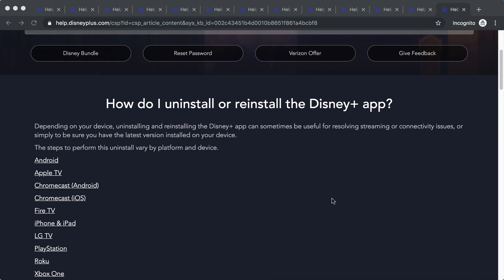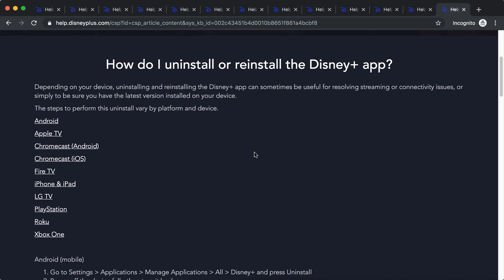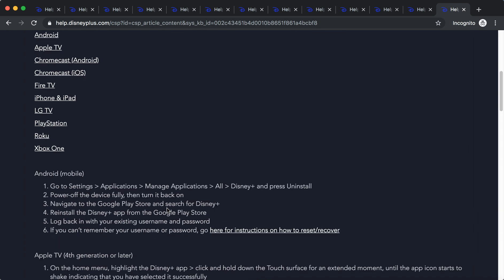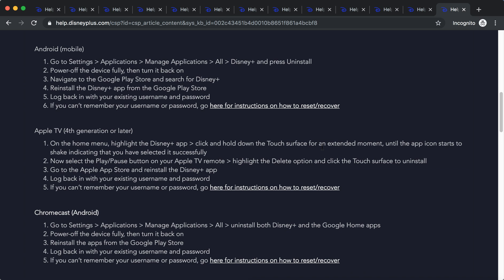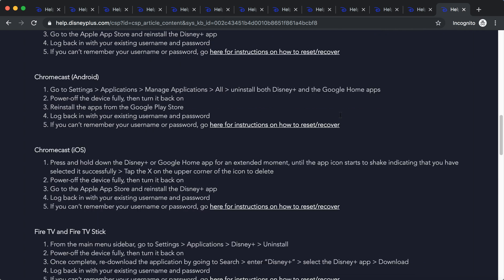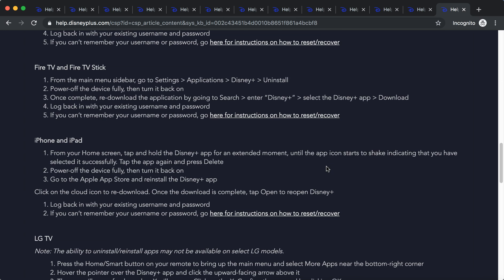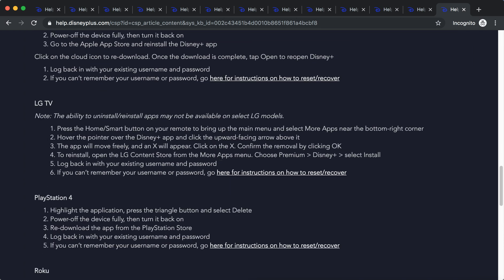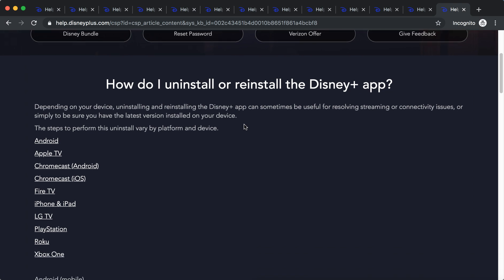How to UNINSTALL DISNEY+ APP?